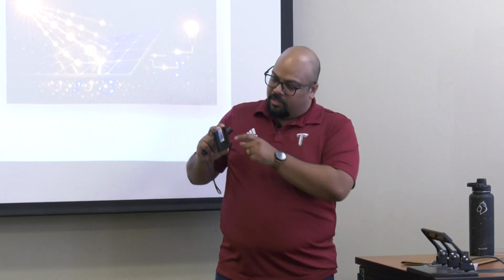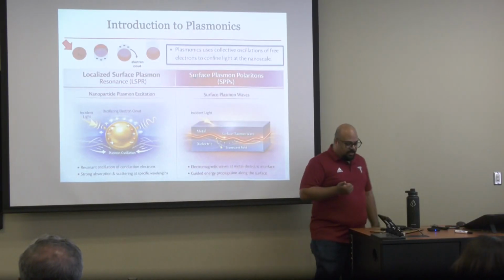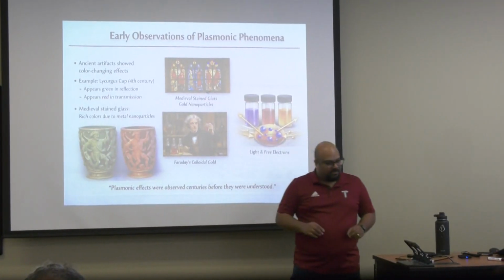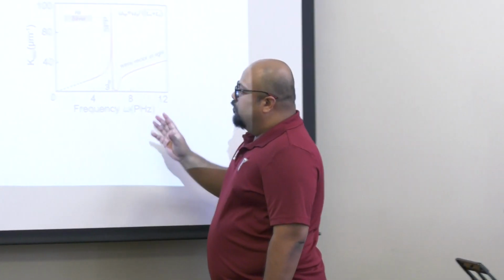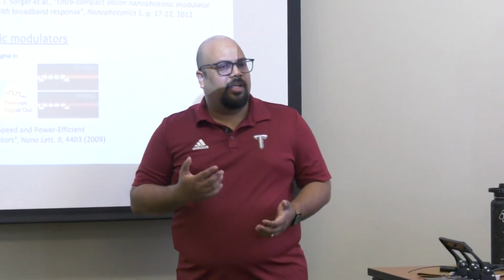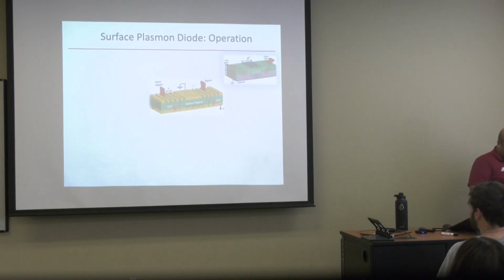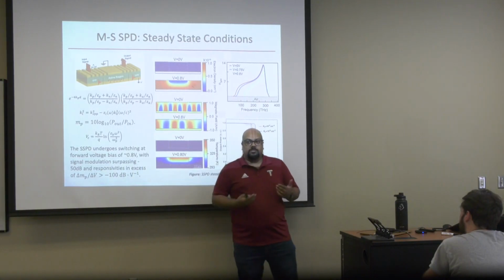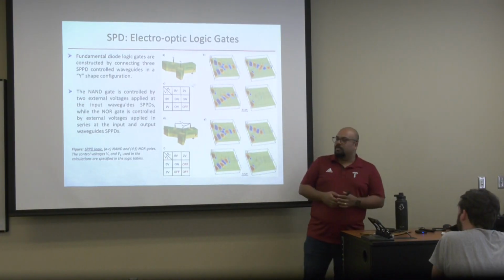Trojans Talk Research: Dr. Raj Vinnakota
Dr. Raj Vinnakota from Troy University's College of Science and Engineering discusses "Controlling Light at the Nanoscale: Emerging Frontiers In Optoelectronics."